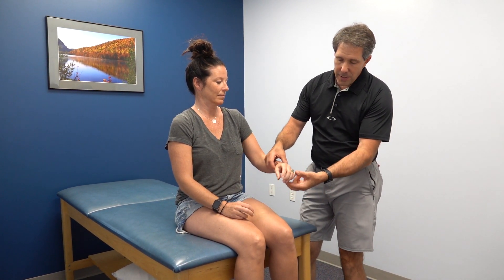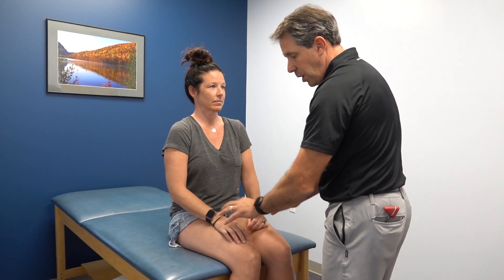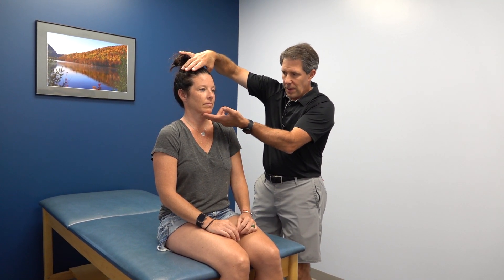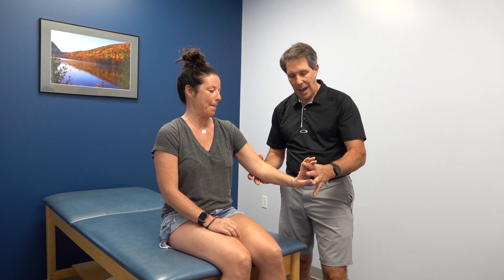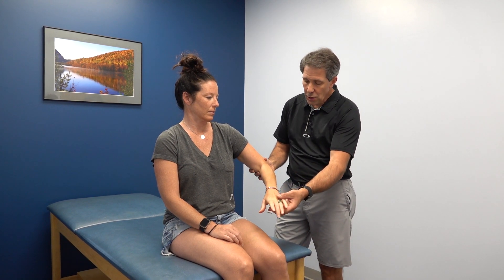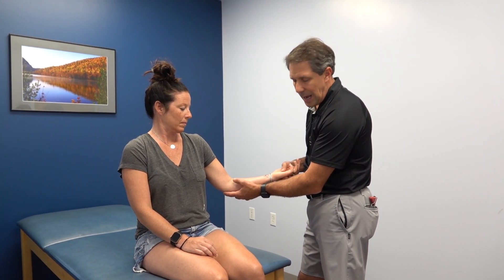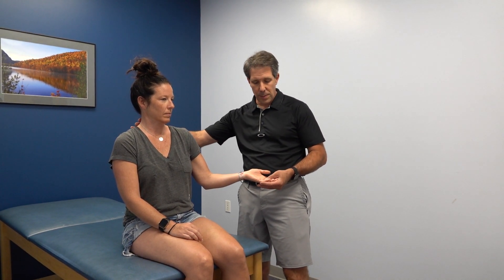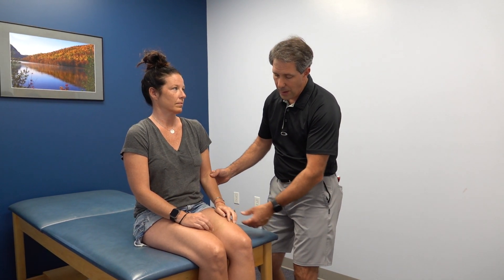Tennis Elbow, Cubital Tunnel and Neck Pain Exam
In today's video: Tennis Elbow, Cubital Tunnel and Neck Pain Exam I show you a patient with a progressive increase in arm pain which, on the phone sounded like a C7 herniated disc.  In this exam, you will see how I disseminate the difference between radiculopathy and other isolated diagnoses. I will also discuss some of the management and so much more!